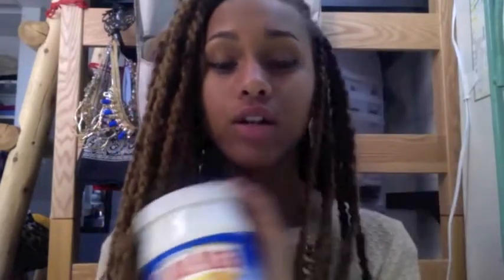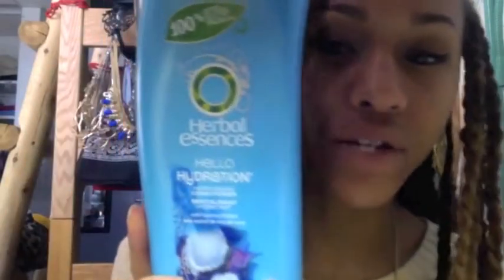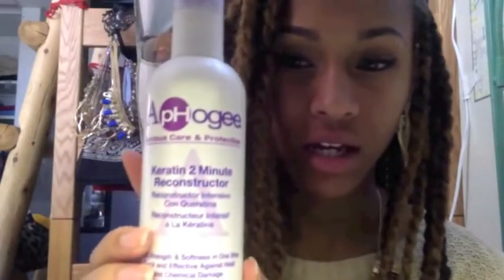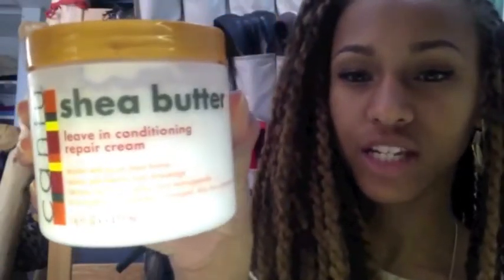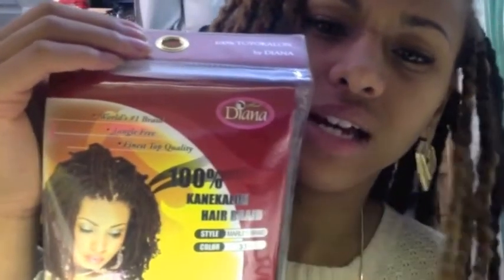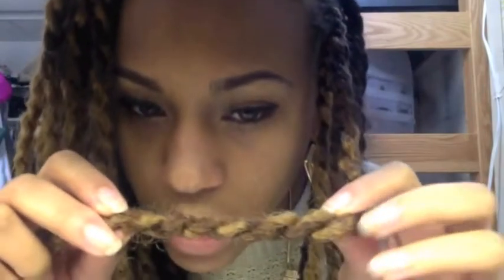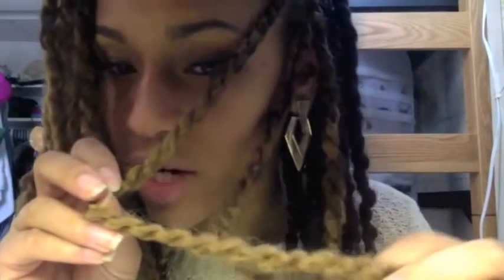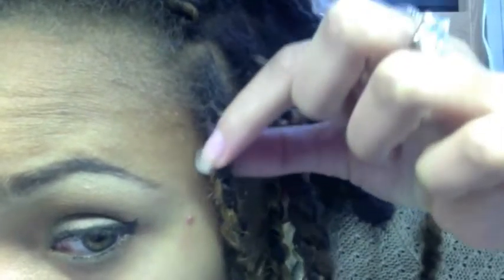Marley Twists - Preparation, Hair Review, Thoughts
This started as just a review of my Marley Braids thennnnnnn it somehow turned into a product and wash day routine video. Anywho..

HAIR: Diana Hip-Hip Braid $5.99 (used 5 packs) 2 packs of #33, 2 packs of #30, 1 pack of #27

Radio Show: Snafu Show *Tues/Thurs 7-9pm
(ohsoradio.com or download the free 'OhSoRadio' app)

Looking to grow your Youtube channel?

Im a Trio Ambassador! Trio is an app where you can use pictures and videos to make fun mashups!

Love jewelry but hate buying it and only wearing it once?
is a program where you receive 3 pieces of jewelry and you can send it back whenever and however often you want to get 3 more pieces of jewelry!

Hair Type: 4a, 4b, some 4c
Porosity: High
Big Chop: Feb 19, 2014
College: Oakland University, 2016
Majors: Psychology and Communications
Camera: Canon Powershot SX700 HS